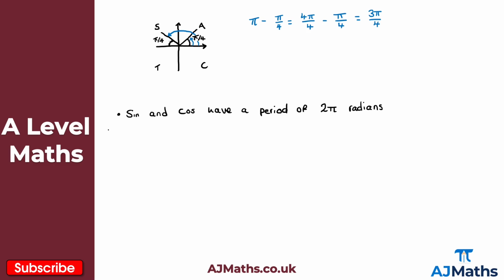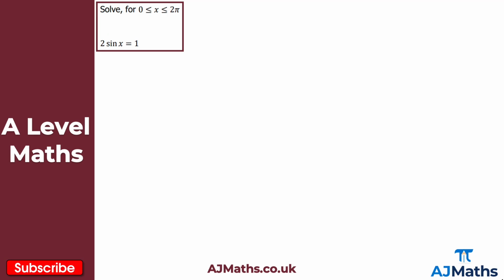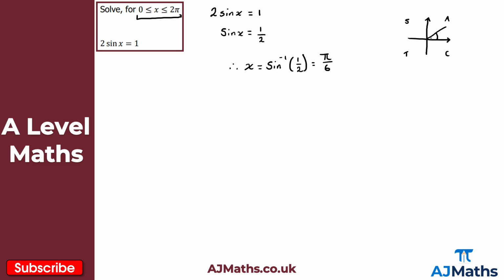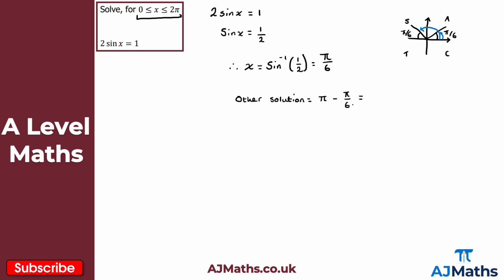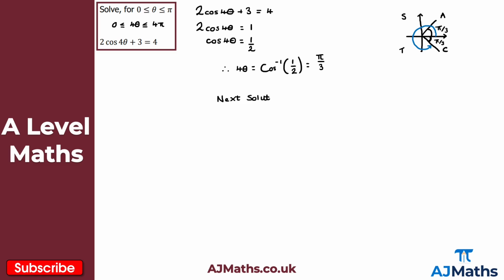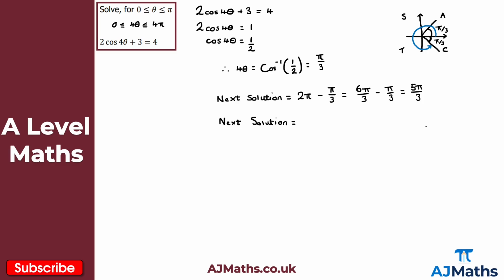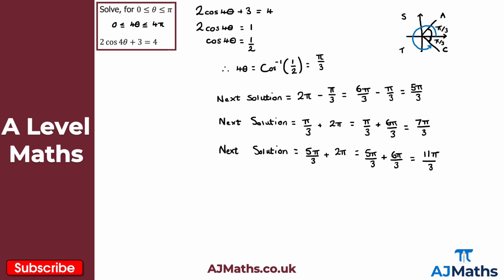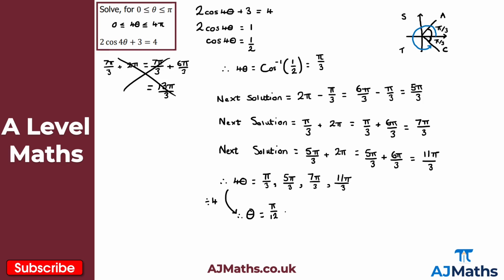A Level Maths | Pure - Year 2 | Solving Trig Equations in Radians ✏️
In this video we will take a look at solving trigonometric equations in radians.

In the next video we are going to take at exam revision for radians.

Circles -
Trigonometric Ratios -
Trigonometric Identities and Equations -
Vectors -

Introduction to Hypothesis Testing - 00:00